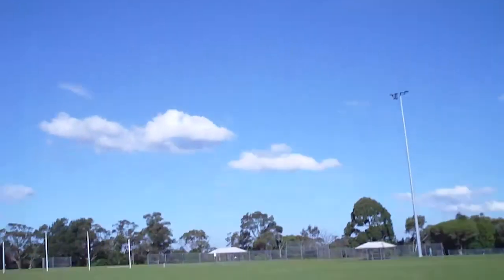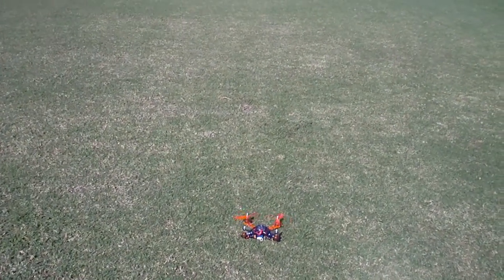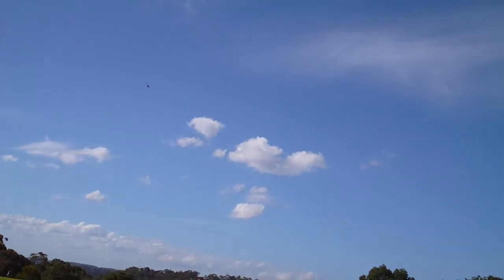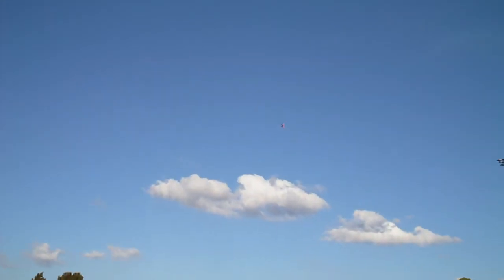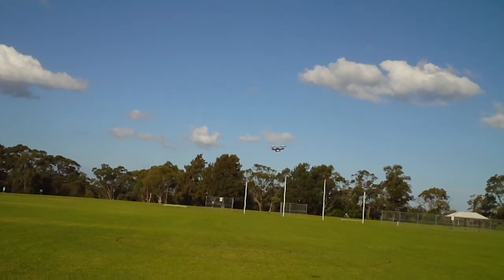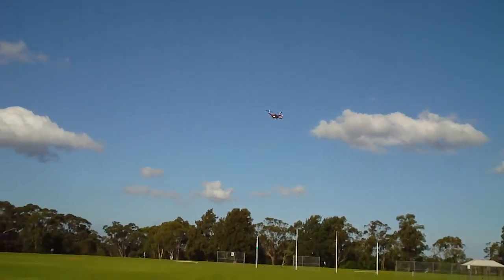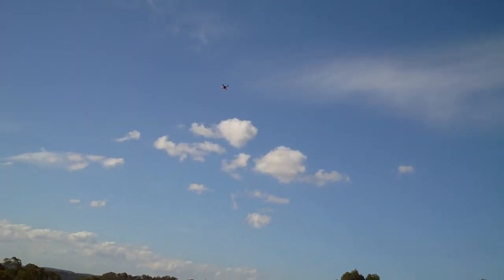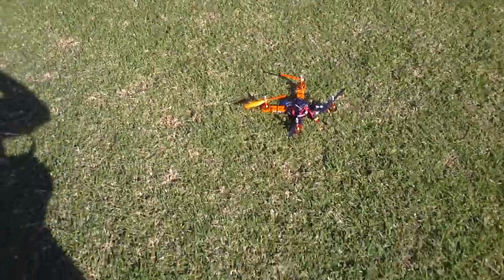Inflight Prop failure and Crash!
I couldn't tell what caused this crash but after reviewing the video you can clearly see the left rear prop separates just as the Quad passes the light tower.  In a series of still frames you can see the prop impact the ground before the quad.

Happy to say absolutely no damage to the quad frame.  All electronics and motors tested fine post crash.